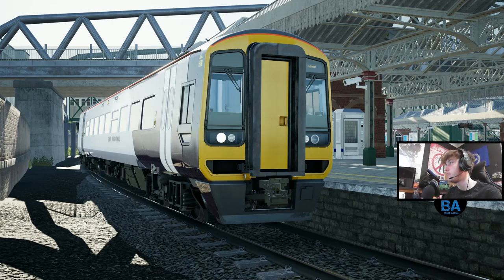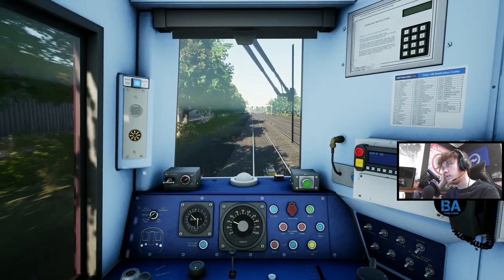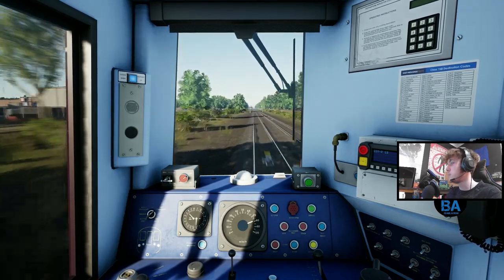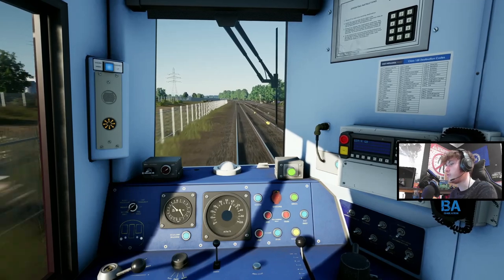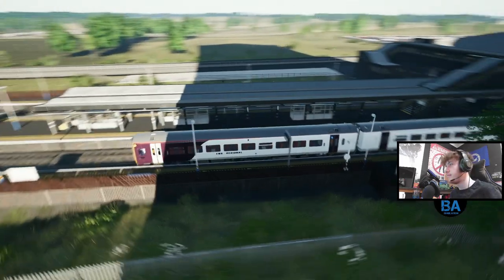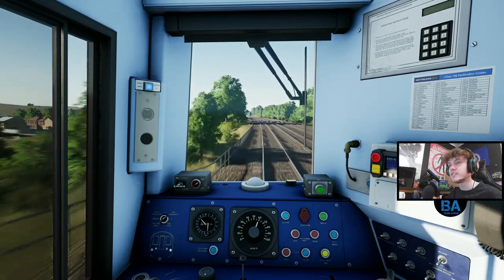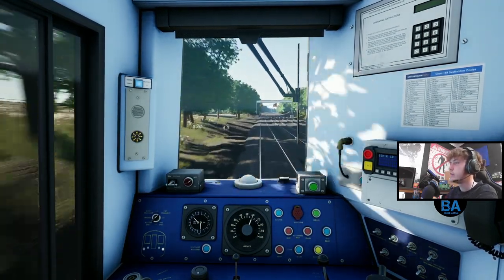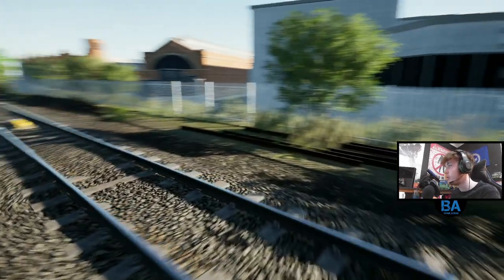Modern Sprinter - Midland Mainline - Class 158 - Train Sim World 3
Smacking the East Midlands Railway livery on the 158, for a run down to Loughborough from Nottingham, only stopping at East Midlands Parkway. Hope you enjoy!